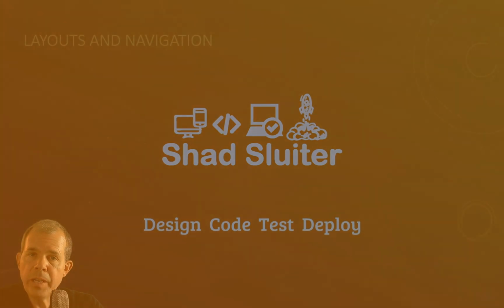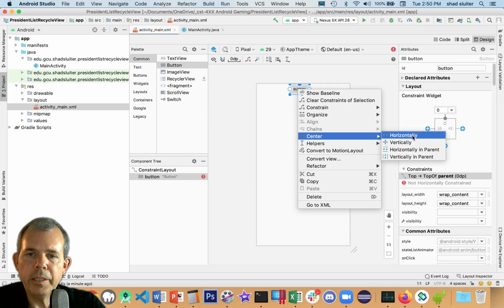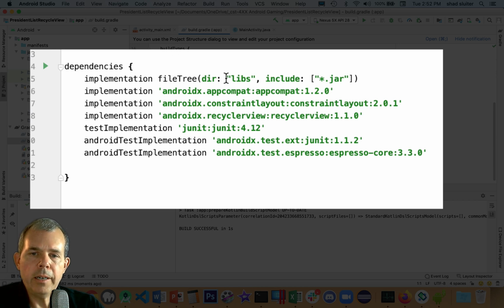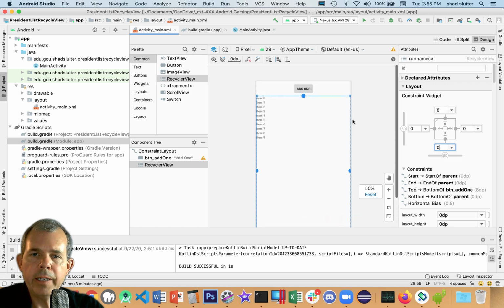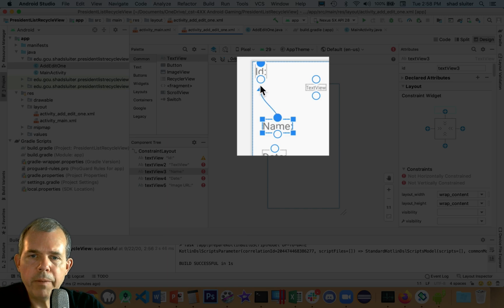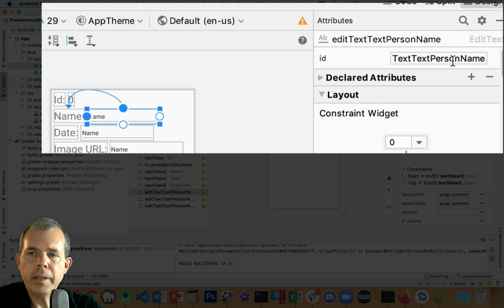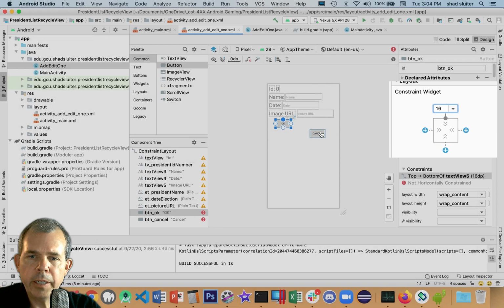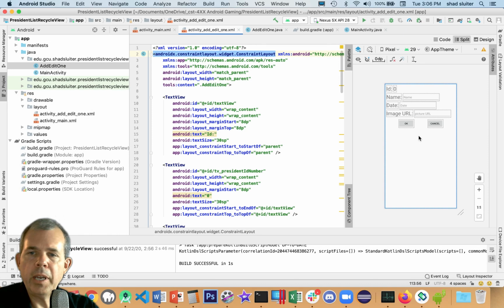Recycle View Android Example 02 Create Layout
In part 2 of this RecyclerView example we setup a simple layout for list and a secondary layout for data entry.